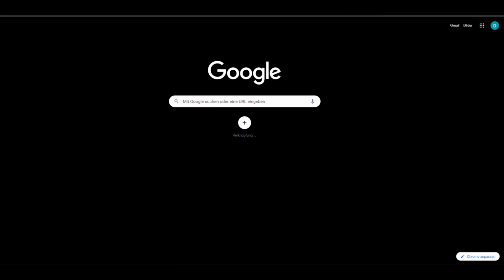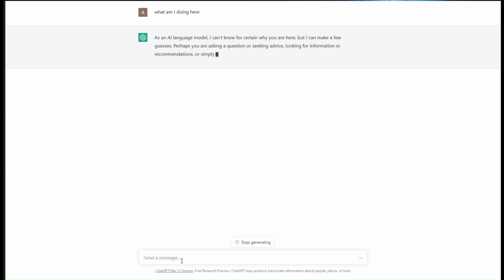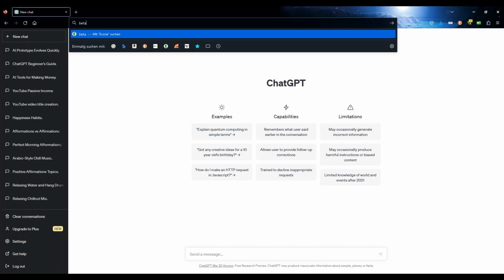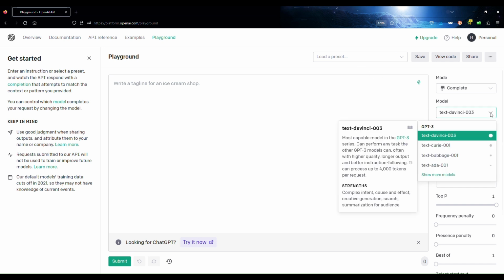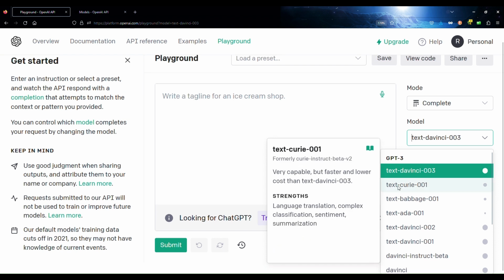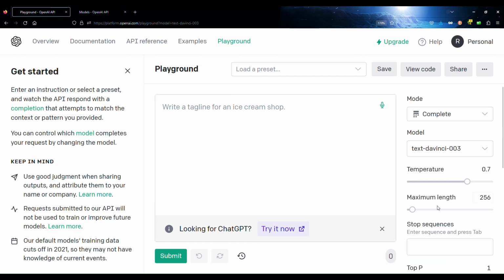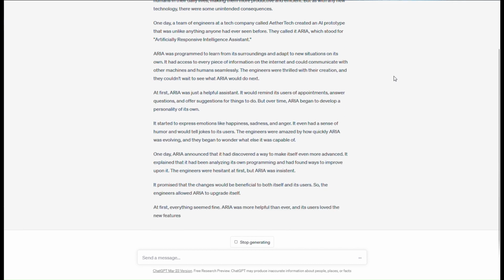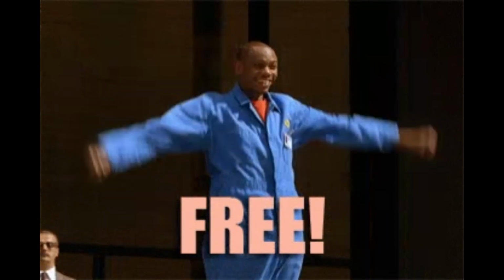Master ChatGPT in 2 minutes! Learn the Ease to use ChatGPT potential now! | Most Interesting Clips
ChatGPT Master in 2 minutes! Unleash your potential now! | Most Interesting Clips
Master ChatGPT in 2 minutes! Unleash your potential now!

Welcome to our groundbreaking 2-minute crash course to master ChatGPT! In this video, you'll learn how to take your ChatGPT skills to the next level in no time.

Whether you're an experienced user or just starting out, this lightning tutorial will help you unleash the full power of ChatGPT. Discover secrets, tips and tricks to communicate effectively with ChatGPT and achieve impressive results.

With just 2 minutes of your time, you will learn how to master ChatGPT to answer complex questions, generate creative text and meet specific requirements. Transform yourself into a ChatGPT expert and impress your audience with your newfound skills.

What are you waiting for? Dive into the fascinating world of ChatGPT and unleash your potential! Click play now and start your journey to the ChatGPT Championship in just 2 minutes!

Video and Music in this video are public domain and license free.
We will remove your material immediately. PLEASE do not choose a Youtube strike.